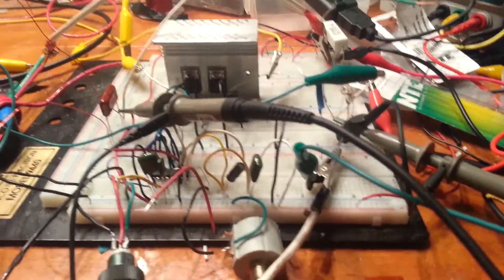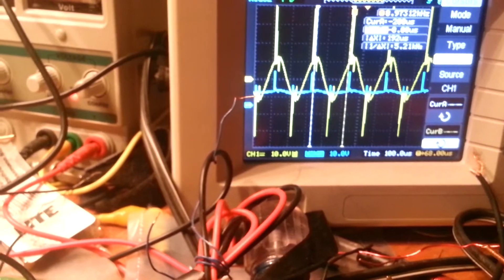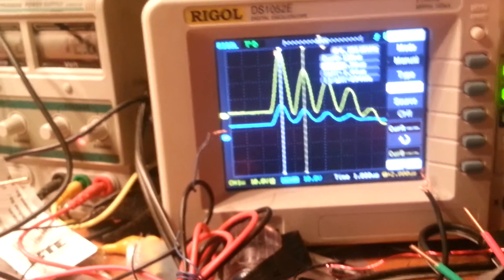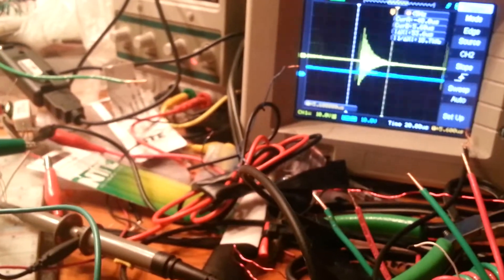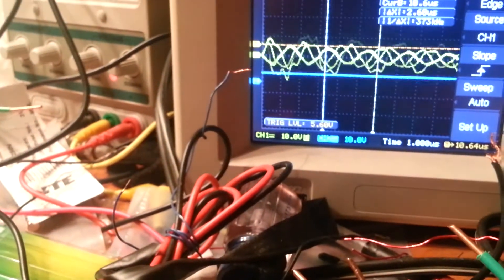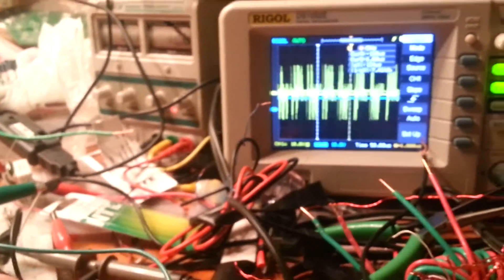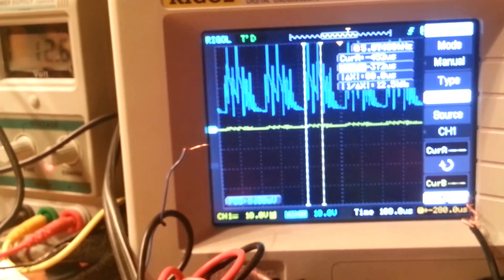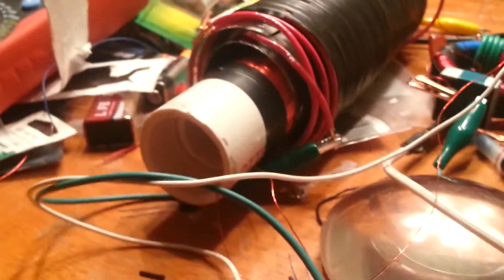Dally Replication, Stage one test (12V-150V)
) see schematic for references of L1, L2, etc...

This is the TL949 driver chip (not cmos). There is a 22k potentiometer which adjusts the duty cycle of both halves. THis drives a push-pull primary winding on a toroid, and the push and pull are somewhat offset, so the drive happens as the potential comes down to zero of it's own accord... The other pot is a 100k 10 turn that controls the frequency. The torid has two secondaries, one secondary is a high voltage supply of constant power (rectified and fed to a capacitor, and capped with some neons). The other secondary goes to a 28 gauge high turn coil, the L2 is a 24 gauge coil about the same length L1 (length on the coil form).

Playing with how to get around when I connect L1 directly, all the opwer induced into the toroid is thrown into the L1 coil, and nothing is left to charge the capacitors. Disconnecting the coil immediately allows the neons to light. At certain frequencies, the neons will come on for a flash... they were about 4.62hz... I found them because then the cap drops in voltage sharply. Around that is a 60 cycle wave that was going up and down a volt after disconnecting the power supply. (not in this video was after these, and before the next one that's uploading)... but maybe it was just the oscilloscope seeing itself with floating grounds...

The frequency control is disabled when the toroid's secondary coil going to L1 is disconnected.  It was locked at 19.2k (19200 baud is a magic number?) I think this is a feedback on the primary coils somehow triggering the power transistors from the collector side?

There is a symphony of harmonics.

The last bit, where the ringdown is half-waves, that is measured after a rectifier on the high side of the neons vs the neon's ground.

It's not clear what I'm doing when I mention I'm changing ground's.  The resonanting L2 is just a coil and a cap, and is floating off of ground, so I measure on the sides of the caps and that is one ground, to change I would disconnect that ground side and attach to the power - rail as ground (dc power supply).  The resonanting coil looks entirely different (spikey vs smooth sine wave) depending on the ground point used to measure it.